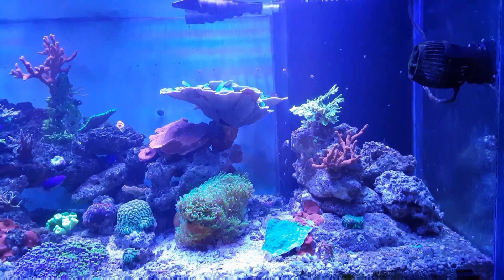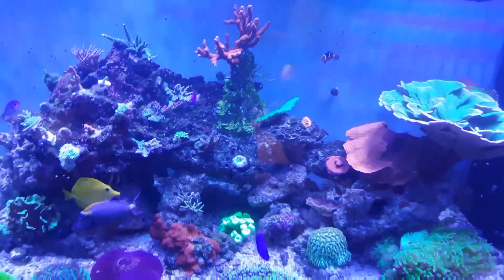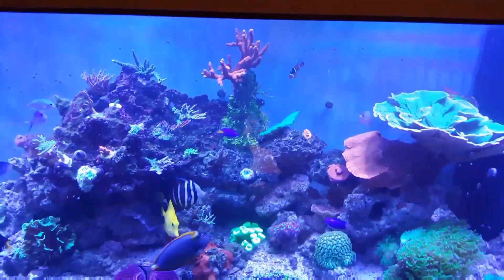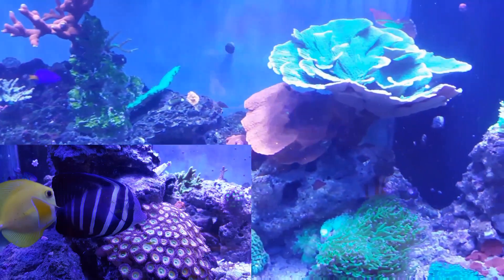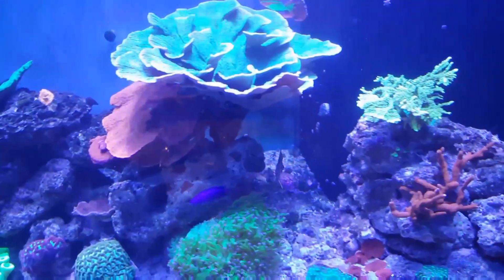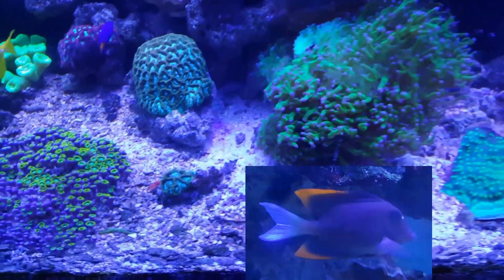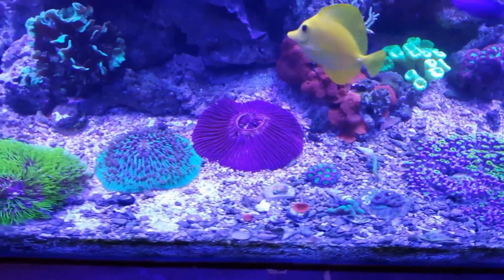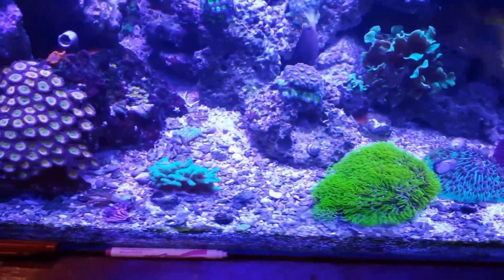Some of the fish in my 180g reef aquarium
I wanted to go over some of the fish in my tank, starting with my tangs.  I have five tangs that live together peacefully.  There are so many different tangs available in many shapes, colors, and sizes.  They require a much larger tank due to there size and because they are very active swimmers.  Tangs are much more susceptible to marine disease or parasites.  After they mature they are much more hardy and awesome fish to keep.  As always please comment and ask any questions might have.

Reef crystal salt

This video was created using PowerDirector on android, my Samsung note5.